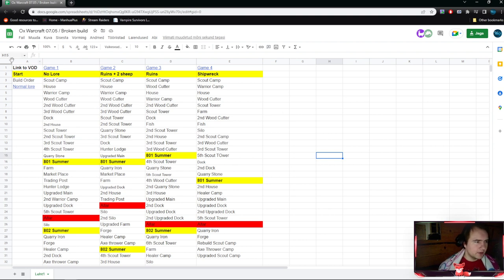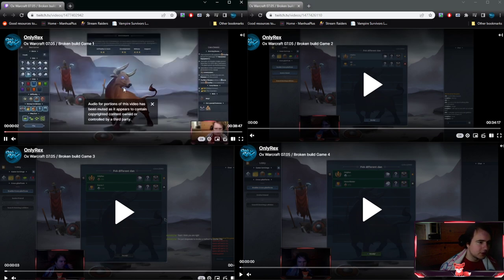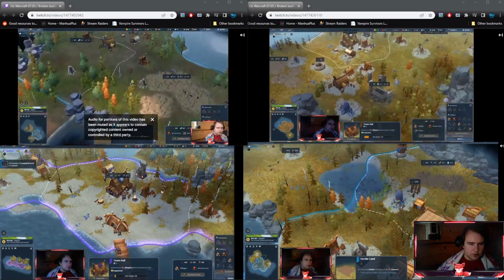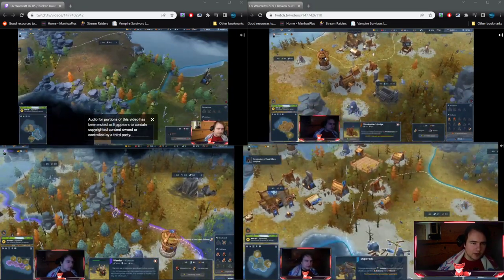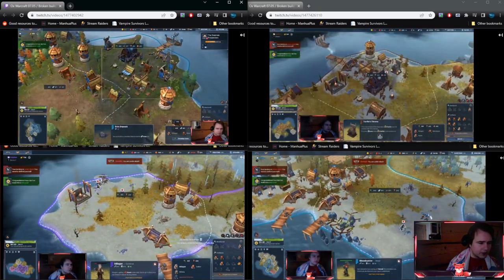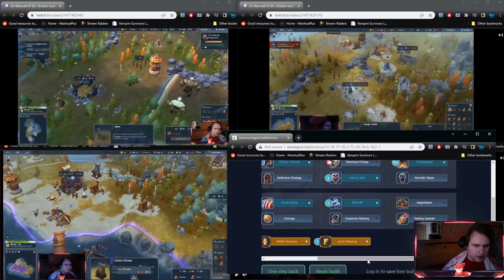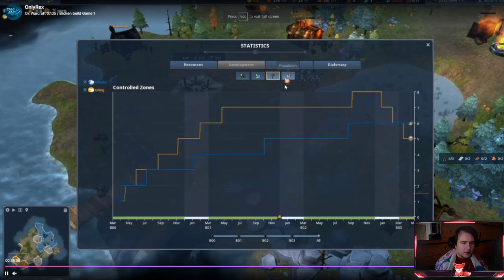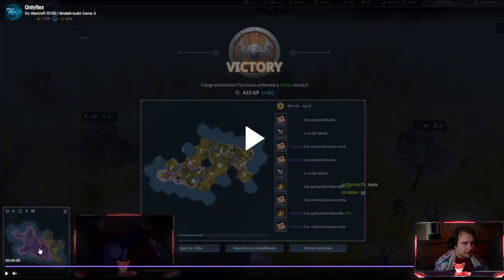Ox Warcraft build 07.05.2022